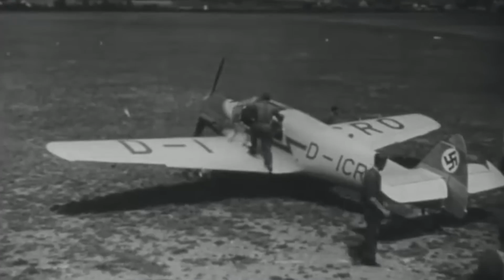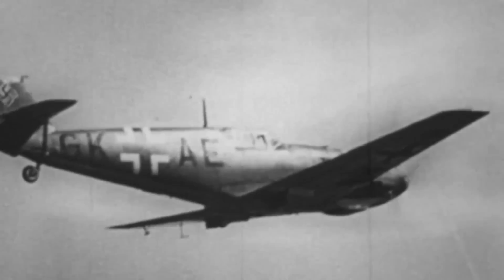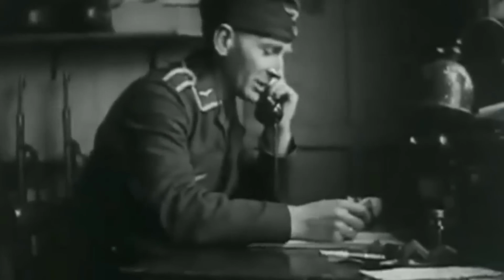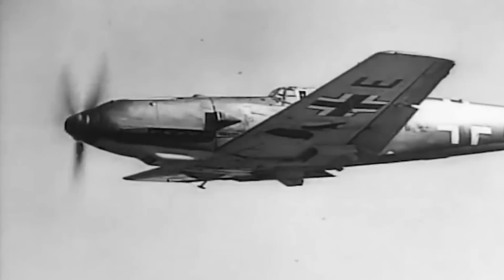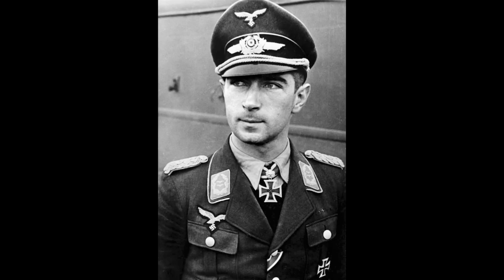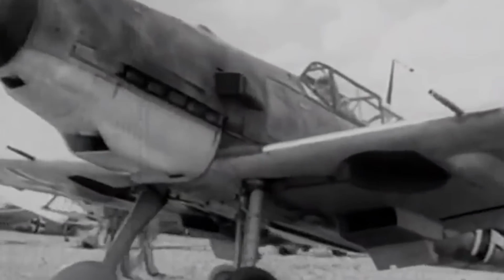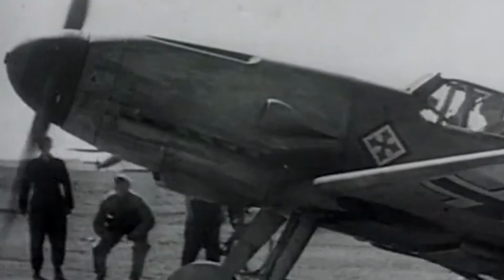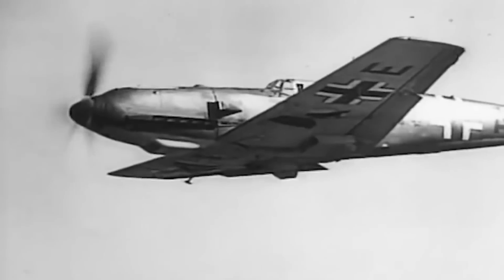Messerschmitt Bf (Me) 109: A Luftwaffe Legend | WWII Documentary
The Messerschmitt Bf (Me) 109 was the first truly modern fighter. With its all-metal stressed-skin construction, mono-wing design, enclosed cockpit, and retractable landing gear, it had no equal. It was the fastest military plane in the sky for six years — until another German plane, the Focke-Wulf Fw 190, supplanted it.

The first active service of the Messerschmitt Bf 109 came in mid-1937 when dozens of the fighters, including the A, B, C, D, and E variants, joined the German Condor Legion in support of Nationalist forces in the Spanish Civil War. The Bf 109 quickly replaced the Heinkel He 51 biplane fighter, many of which had been lost during the first 12 months of the conflict. The Republican fighters, mostly Soviet supplied Polikarpov I-15s and Polikarpov I-16s were no match for the Bf 109 and suffered heavy losses.

⏰  Timestamps
00:00  Design and Development
04:00 Production and Problems
06:50  Armament
09:05 Initial Combat
11:31 Wide Ranging Service

We know that sometimes we make mistakes, and you let us know about them by leaving a comment. Thank you for that - we appreciate it! As we are self-taught, we are more than excited to keep on learning and improving!